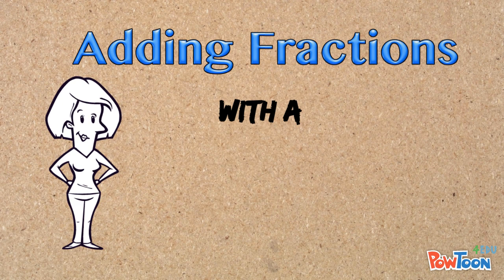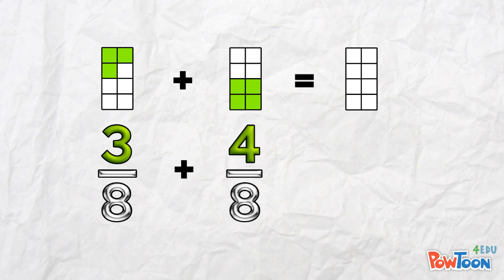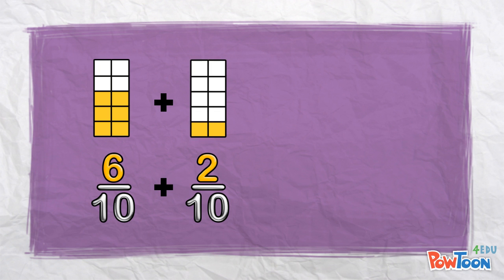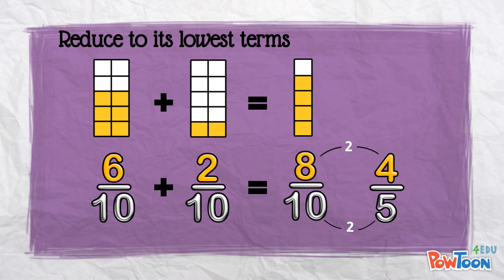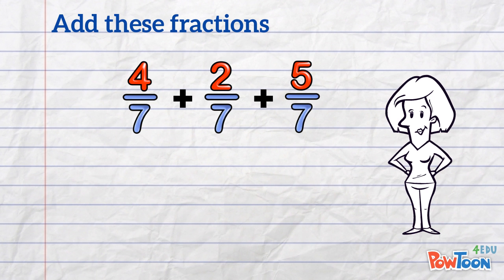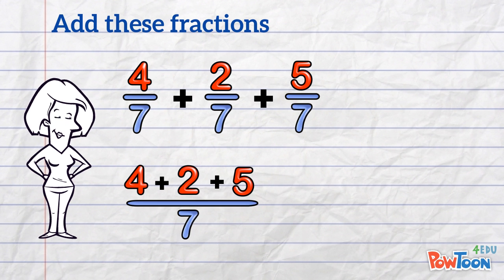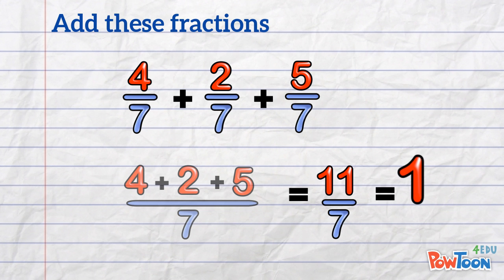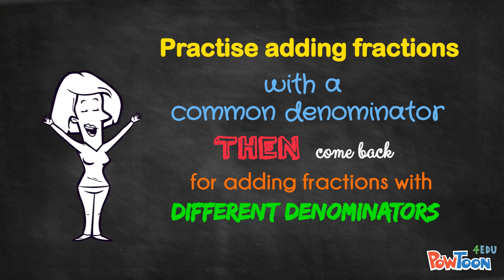Adding Fractions (common denominator)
After watching the film, try this Kahoot!

Using models, we can add fractions which have the same denominator. You'll quickly see that you don't really need the models. Once you're happy with this, you can add any fractions with a common denominator. If you can reduce it, DO SO. If you get an improper fraction after you've added the fractions, you'll change it to a mixed number!
All this is covered right here!